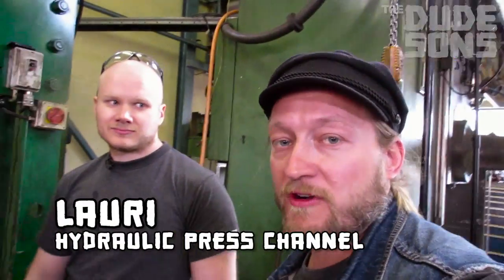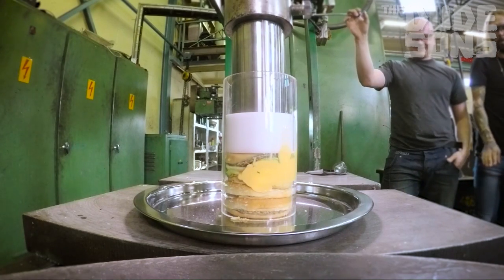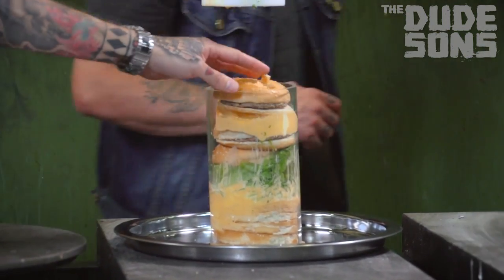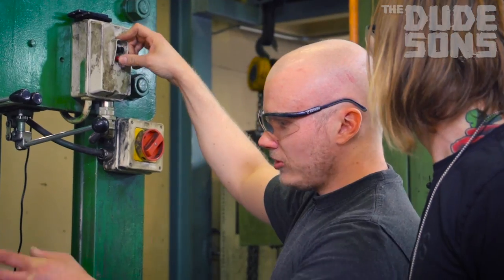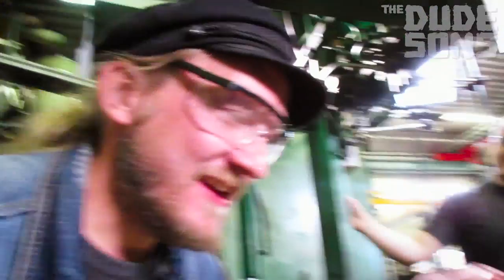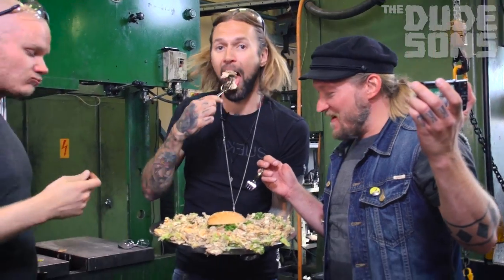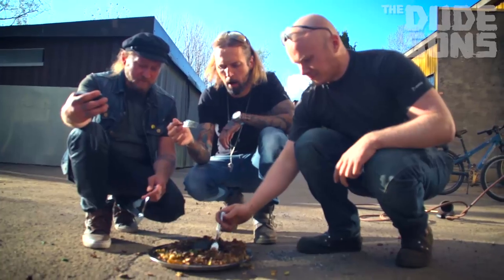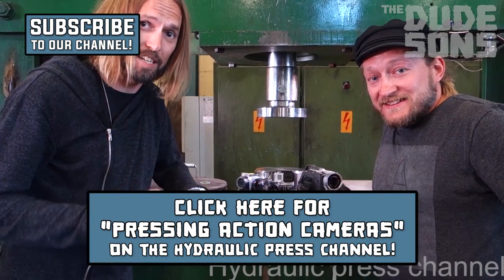Ultimate Hamburger Challenge with Hydraulic Press Channel!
jarppidudeson
jukkahilden
jarnodudeson
hpdudeson

Live Hard Live Your Dream!